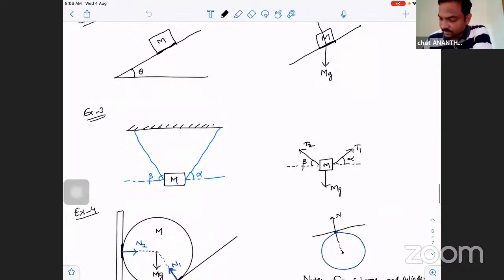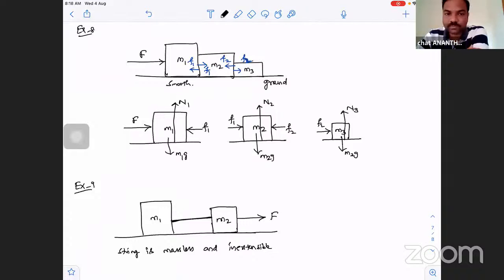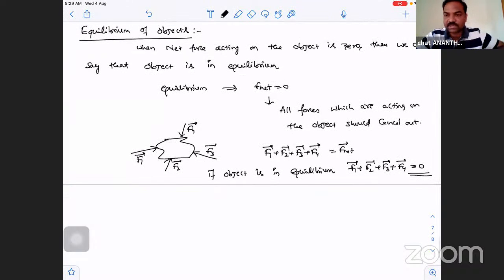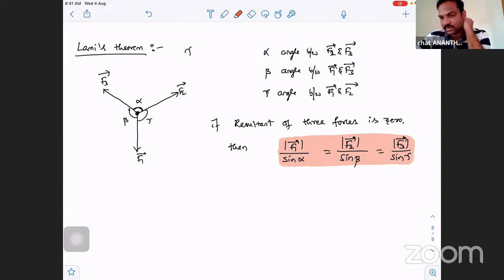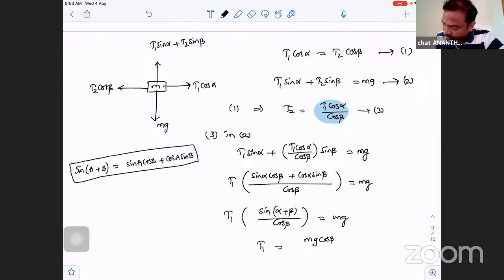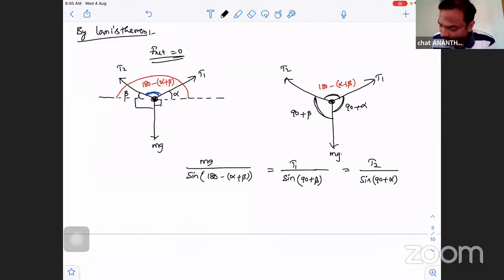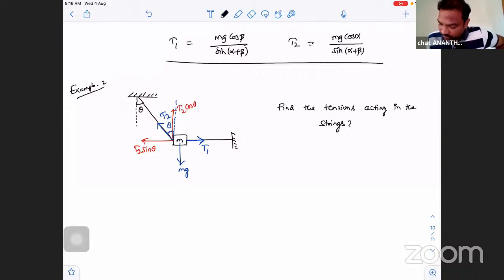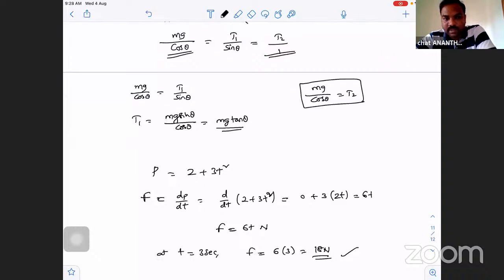SRJC BIPC PHYSICS